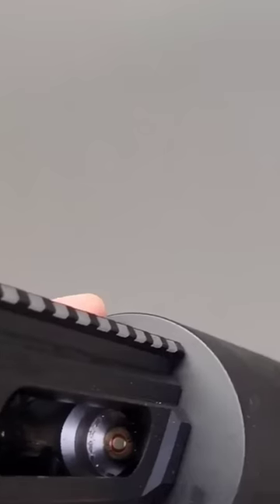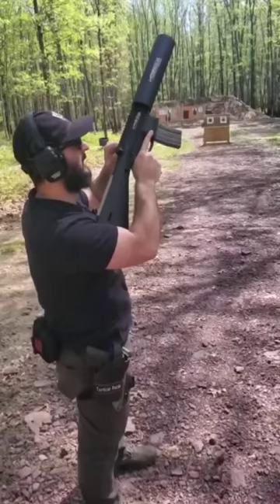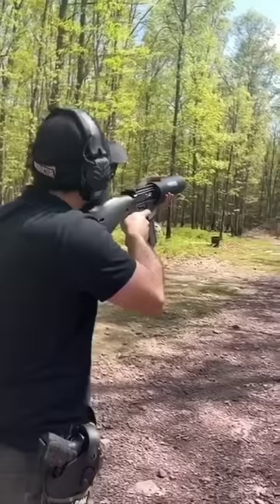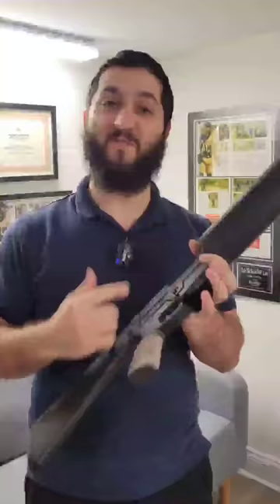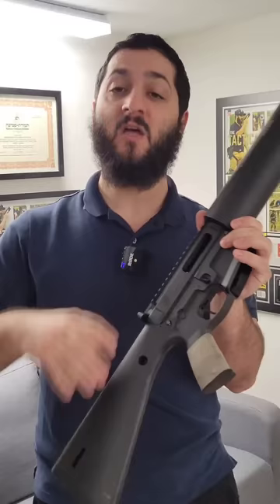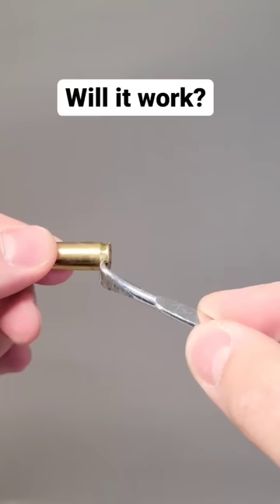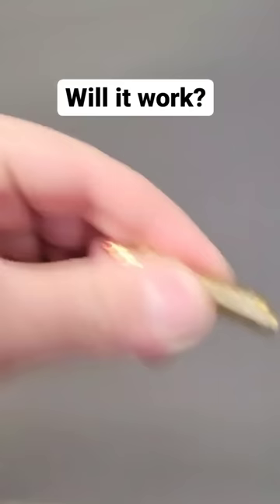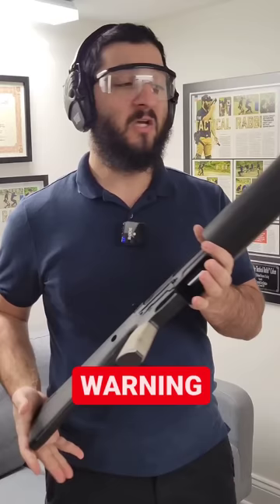I have a LIVE bullet stuck in my AR15! - Here's how you get it out.